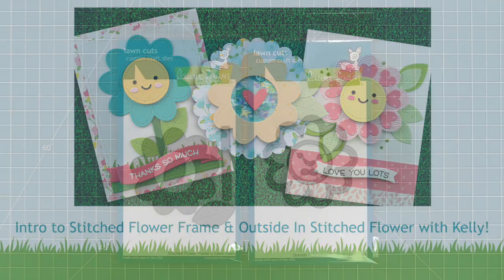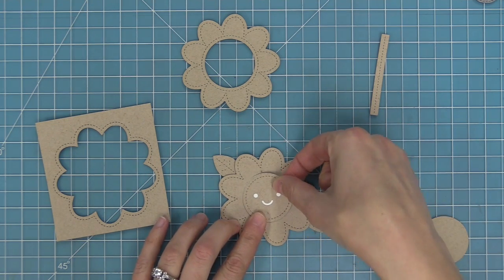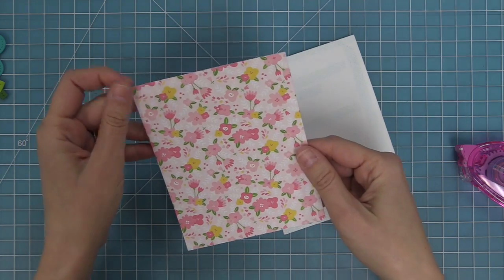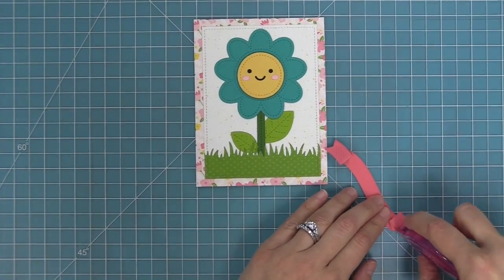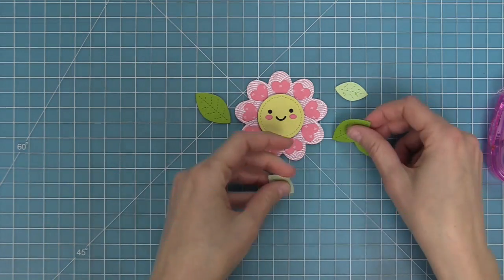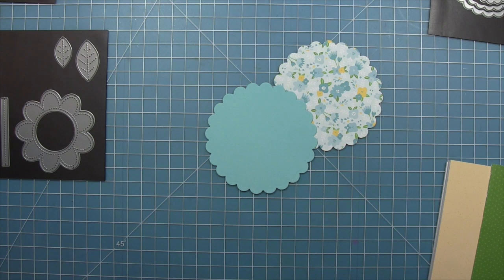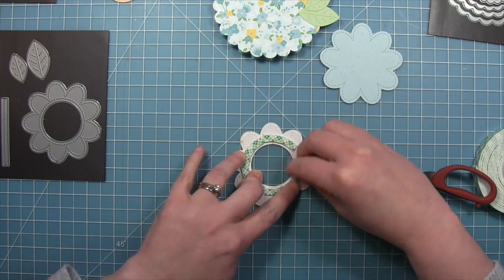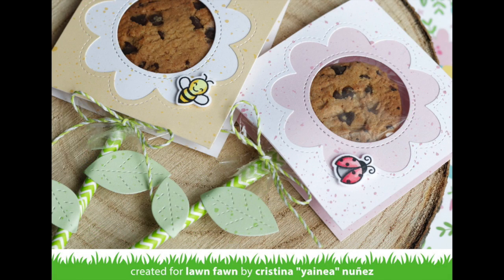Intro to Stitched Flower Frame and Outside In Stitched Flower + 3 cards from start to finish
to see our products, more ideas and inspiration! In this video, Lawn Fawn owner Kelly Marie Alvarez introduces our Stitched Flower Frame and the coordinating Outside In Stitched Flower! She will show you some fun ways to use these die sets including a shaker card while sharing 3 cards from start to finish!

• 80 lb. cardstock - white